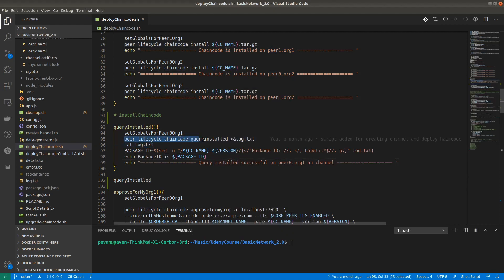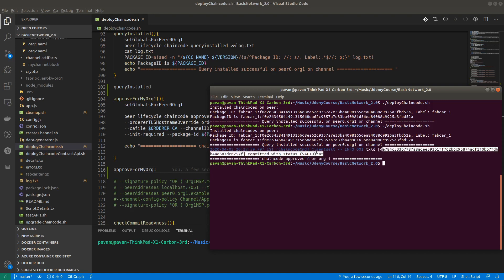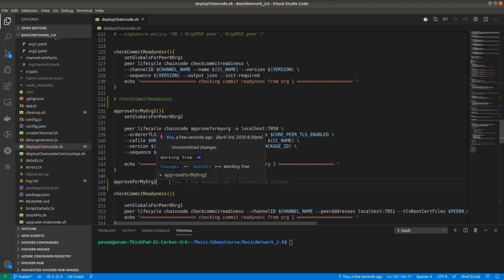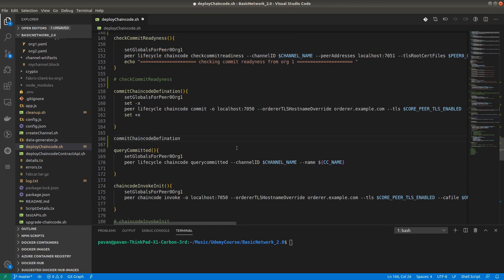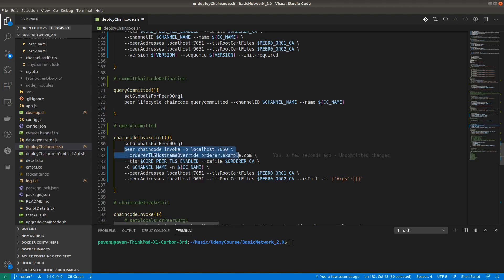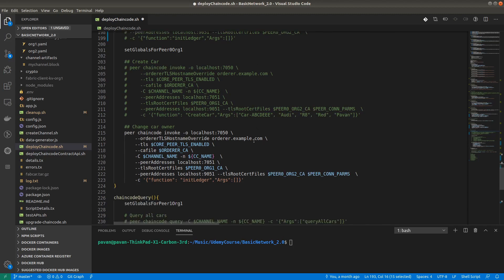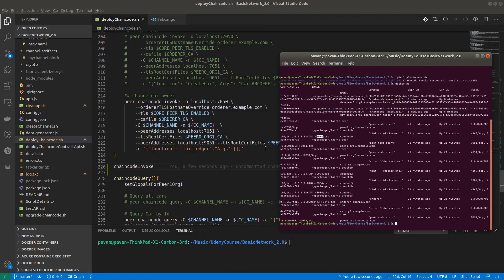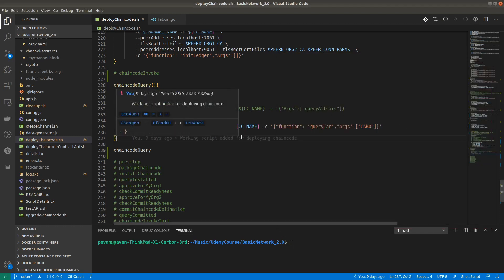15. Chaincod Lifecycle - Approve, Commit, Instantiate, Invoke, Query - Basic Network Fabric v2.0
In this video we are going through the lifecycle chain code steps like Quering installed packages, Approving chaincode for both ORGS, checking commit readiness, committing chaincode, query committed chaincode, invoking initialize chaincode, invoking transaction, query committed asset.